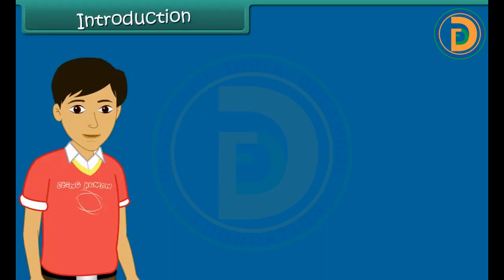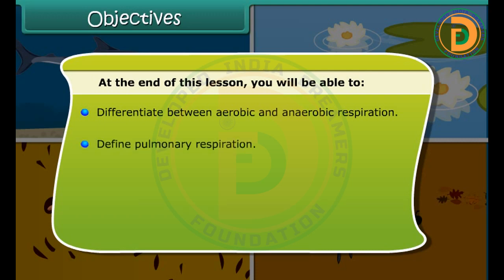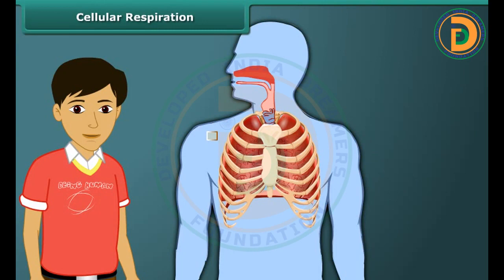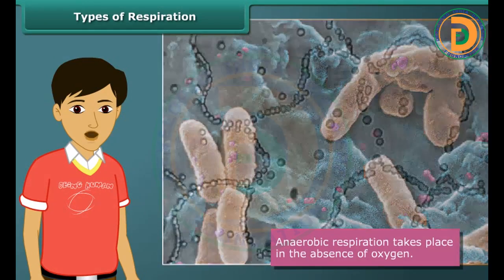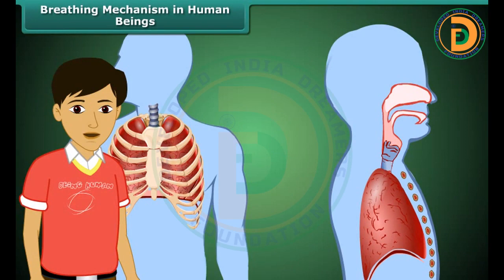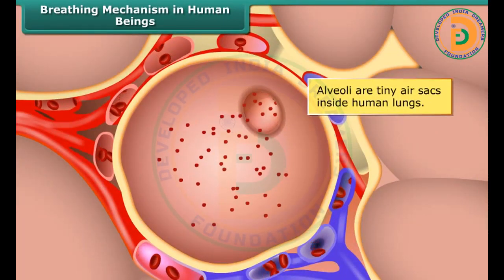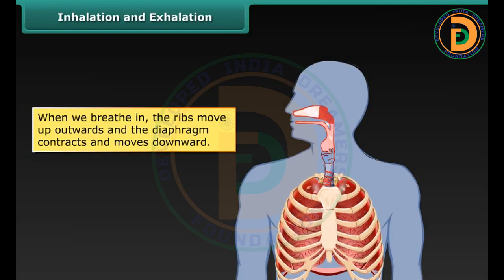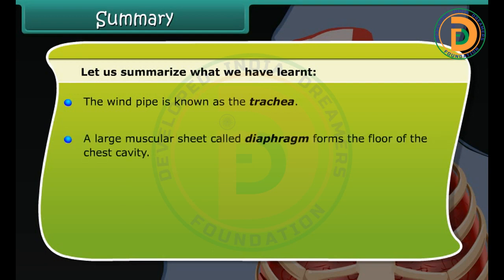Class 7th EM SCIENCE Types of Respiration